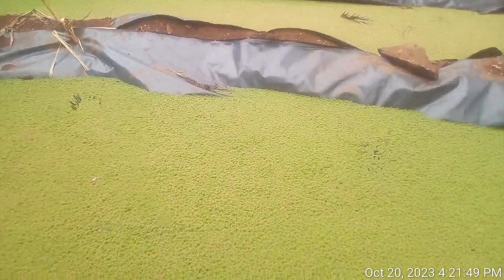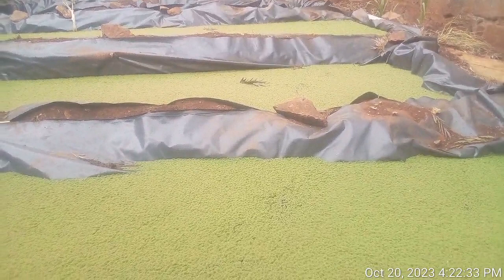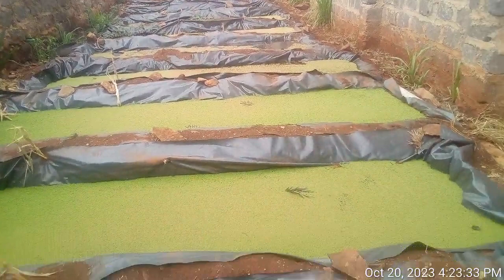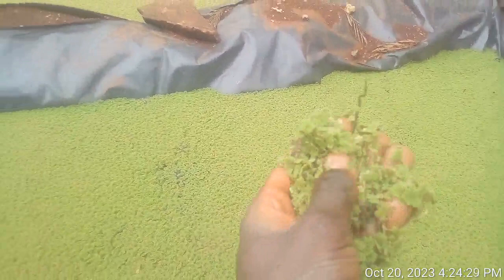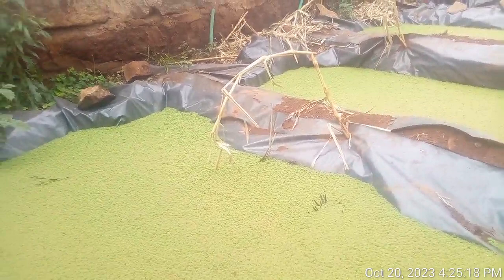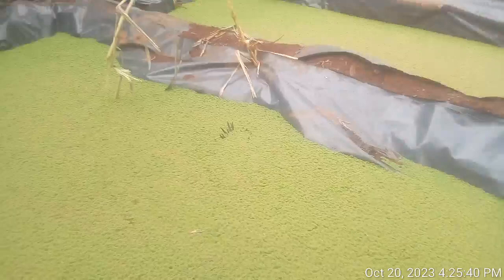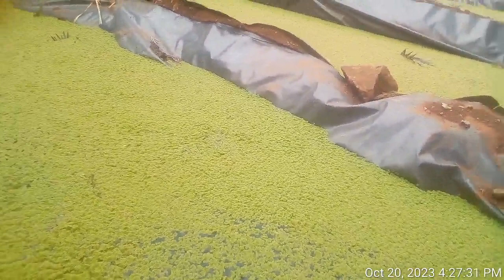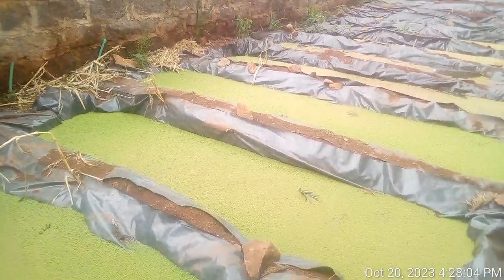Unlocking Savings and Boosting Protein How Azolla Transforms Our Pig Feed Strategy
Welcome to our latest video, "Unlocking Savings and Boosting Protein: How Azolla Transforms Our Pig Feed Strategy!"

🐖🌱 In this enlightening episode, we dive deep into the world of sustainable pig farming by harnessing the incredible benefits of Azolla, a water fern rich in essential nutrients.

- What Azolla is and why it's a game-changer for livestock feed
- How to cultivate Azolla efficiently
- The incredible cost-saving benefits of switching to Azolla feed
- The rich protein content in Azolla that boosts pig health and growth
- Our hands-on approach: A real-life demonstration of feeding our pigs with Azolla

Are you tired of skyrocketing feed prices? Interested in sustainable farming practices? Looking for a nutritious alternative for your livestock? Then this video is tailor-made for you!

🌍 **Sustainability and Savings: A Perfect Pair**
By utilizing Azolla, we not only save money but also contribute to a more sustainable and eco-friendly farming model. It's a win-win situation for both your pocket and the planet!

Enjoy the video and happy farming! 🐖🌿